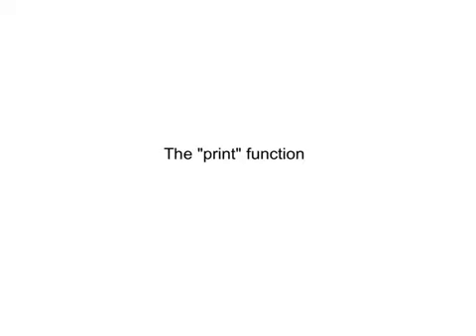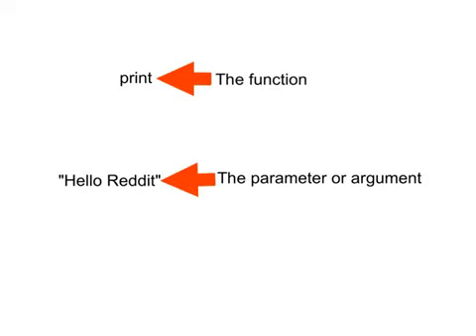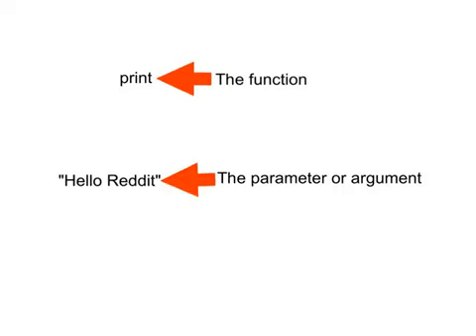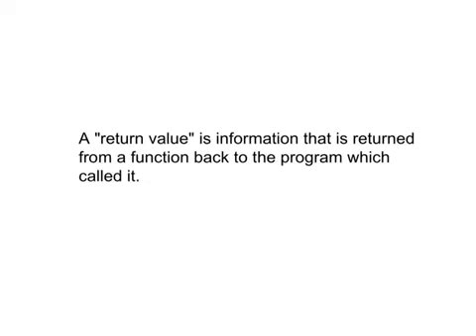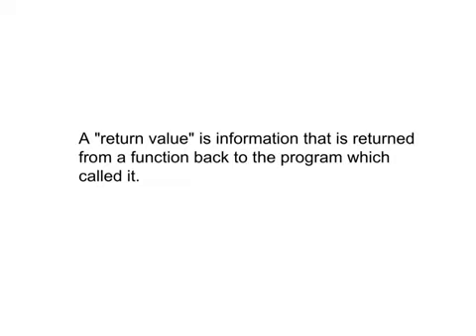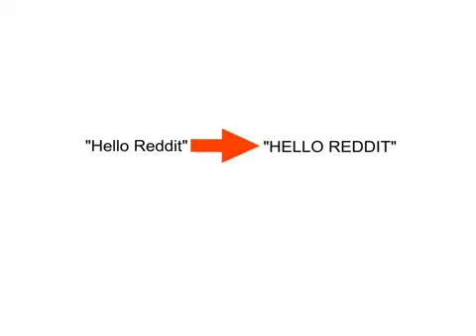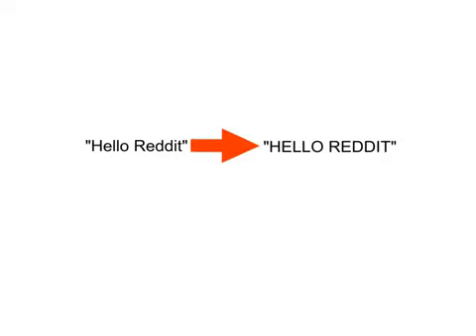Lesson 4 3 About Arguments and Return Values